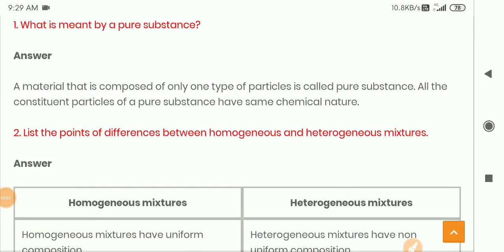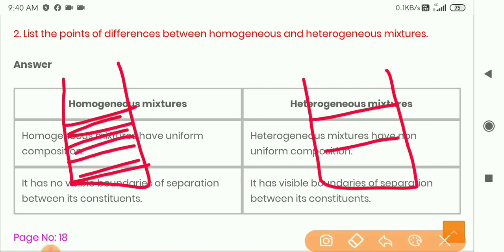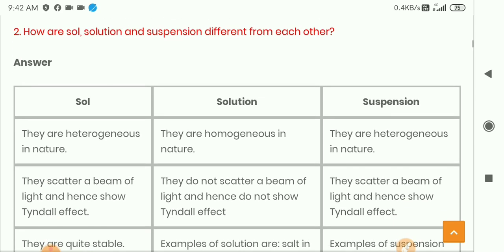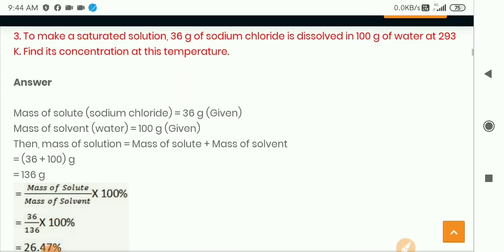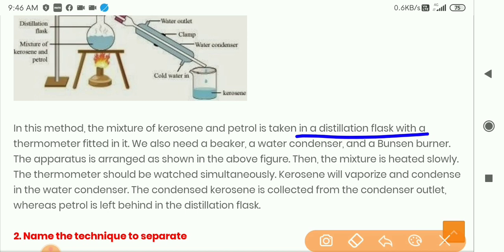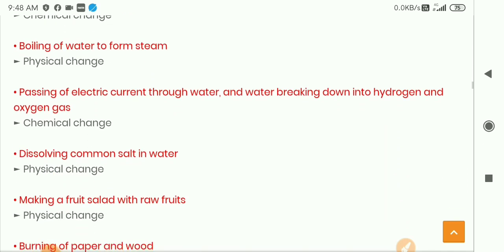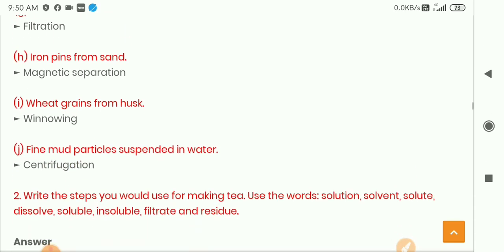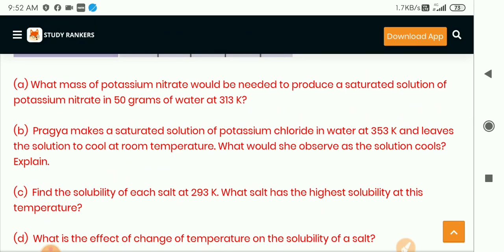Is matter around us pure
Discussion of in text question